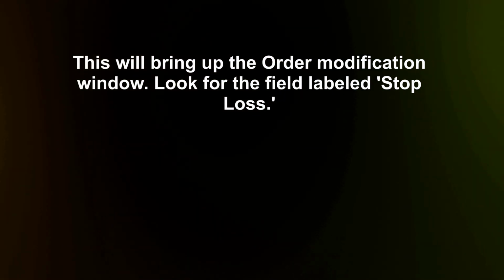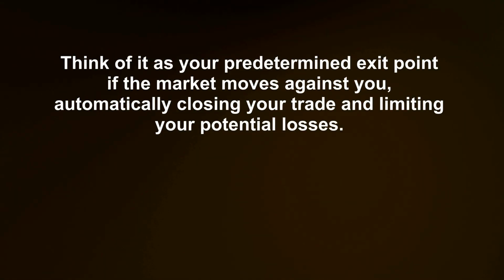How to Place a Stop Loss on Mt4 Pocket Option - GUIDE!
How to Place a Stop Loss on Mt4 Pocket Option probably discusses using a stop-loss order with a Pocket Option account connected to MetaTrader 4 (MT4), a popular platform that, while often used in conjunction with brokers, isn't directly related to Pocket Option which has its own proprietary platform. Protect your investments by learning how to use stop-loss orders to limit potential losses.

00:00 Intro
00:08 Linking Pocket Option to MT4
00:22 Navigating to the Trade Tab
00:36 Placing Stop Loss on an Existing Trade
00:53 Understanding the Stop Loss Field
01:10 Setting Your Stop Loss Price
01:26 Confirming and Activating the Stop Loss
01:39 Visualizing the Applied Stop Loss
01:50 The Importance of Stop Loss